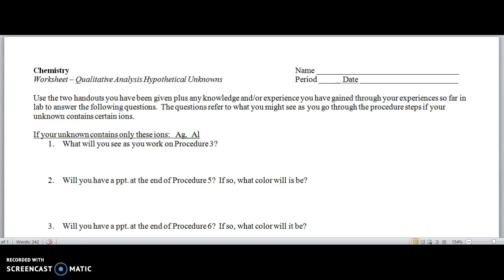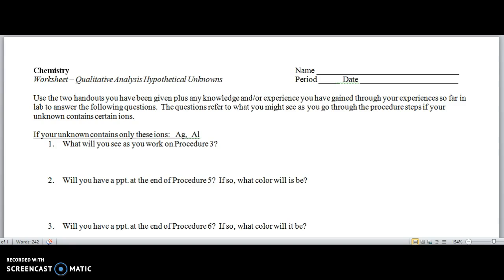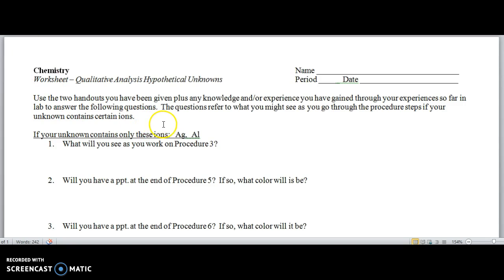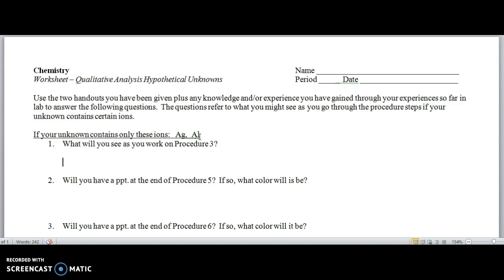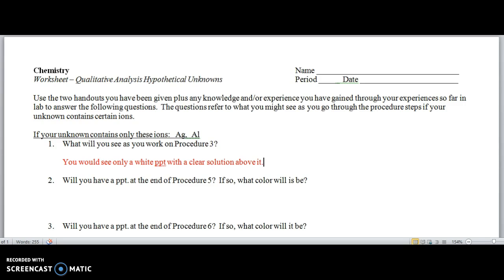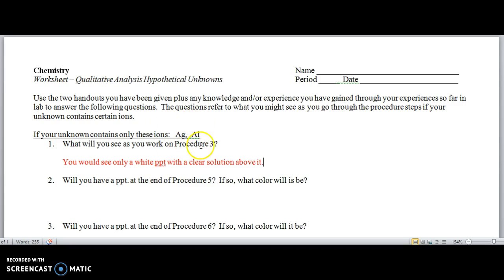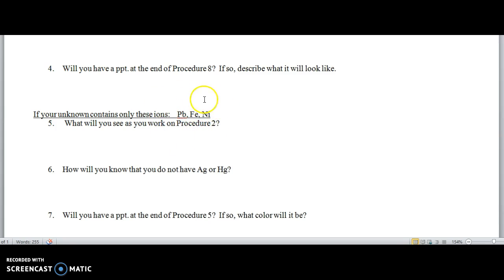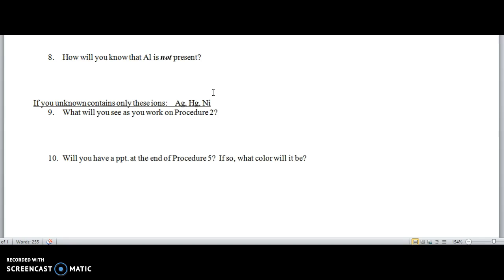Hypothetical Unknowns worksheet explanation